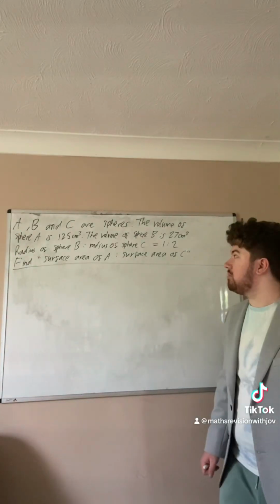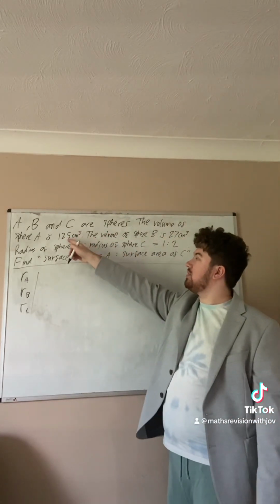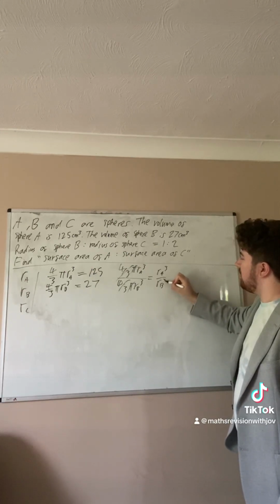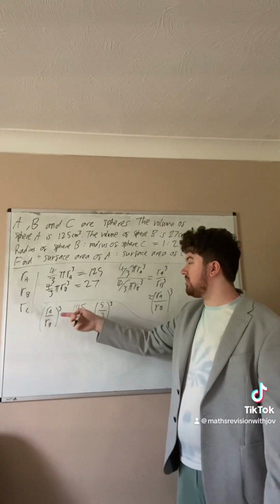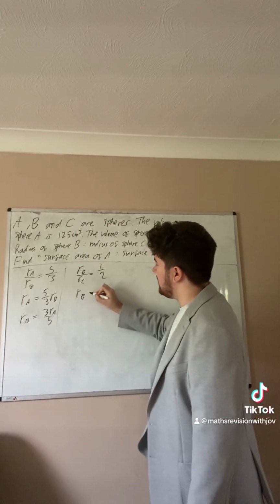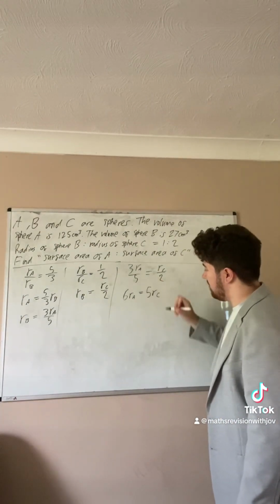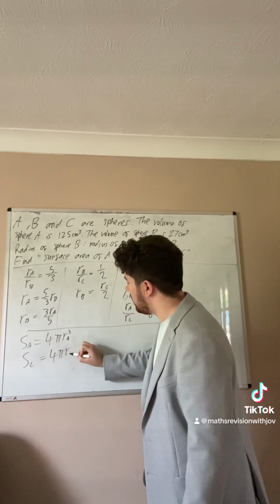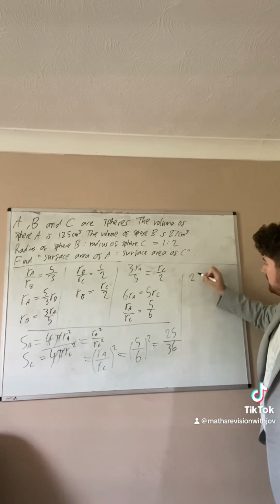Ratios in Spheres - GCSE Maths Revision